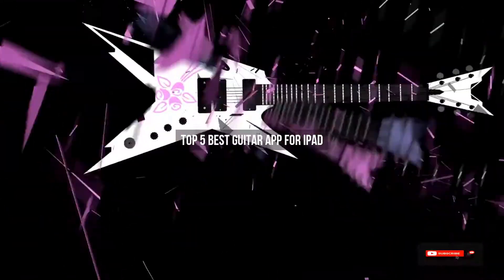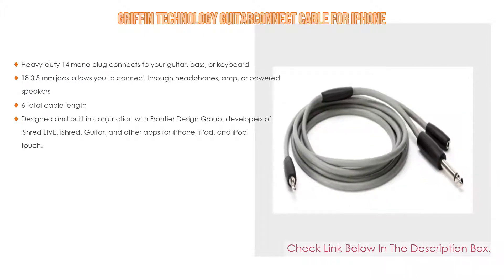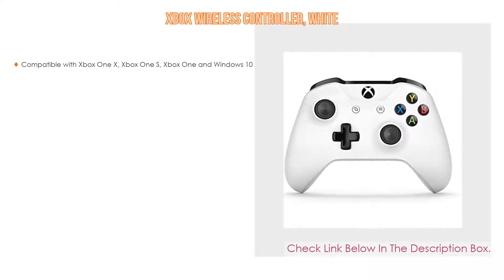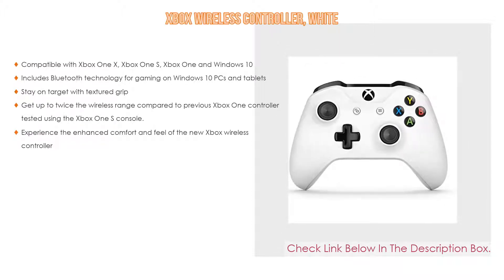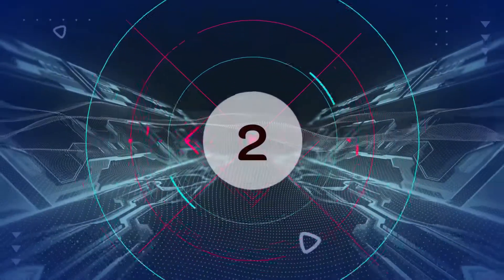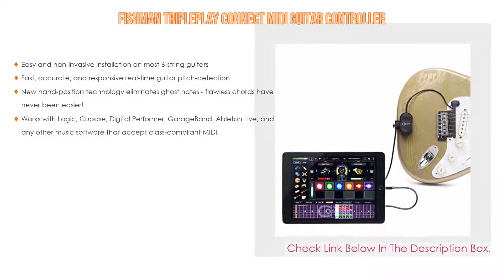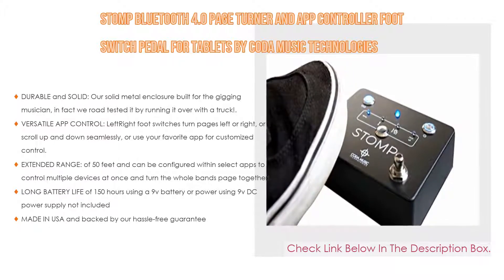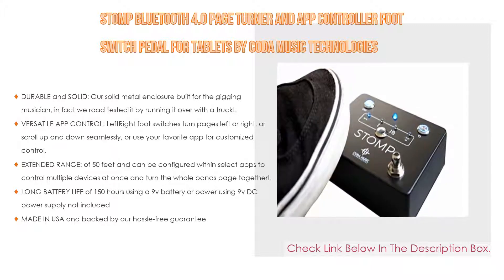Top 5 Best Guitar App For Ipad Reviews With Products List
Best Guitar App For Ipad: In this video we've collected and suggested  Guitar App For Ipad Reviews for you. Hope our findings will help you.

🌟 STOMP Bluetooth 4.0 Page Turner and App Controller Foot Switch Pedal for Tablets by Coda Music Technologies:
🌟 Fishman TriplePlay Connect MIDI Guitar Controller:
🌟 SongBook:
🌟 Xbox Wireless Controller, White:
🌟 Griffin Technology GuitarConnect Cable for iPhone:

►Timestamps◄
 ⏩ 0:00:03 Introduction
 ⏩ 00:00:16 Griffin Technology GuitarConnect Cable for iPhone
 ⏩ 00:00:47 Xbox Wireless Controller, White
 ⏩ 00:01:21 SongBook
 ⏩ 00:01:40 Fishman TriplePlay Connect MIDI Guitar Controller
 ⏩ 00:02:09 STOMP Bluetooth 4.0 Page Turner and App Controller Foot Switch Pedal for Tablets by Coda Music Technologies
 ⏩ 00:02:57 Conclusion.

🔎 Best guitar amp app for ipad